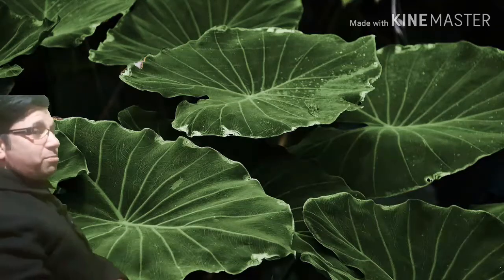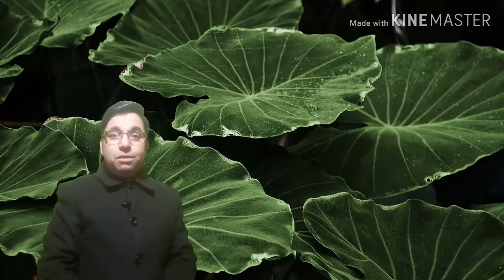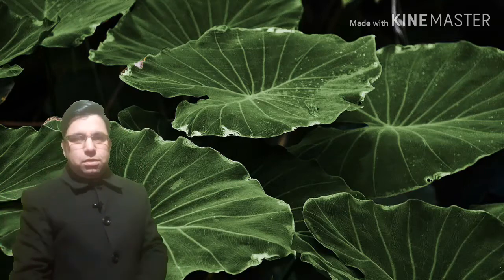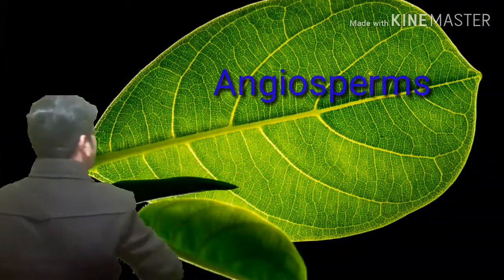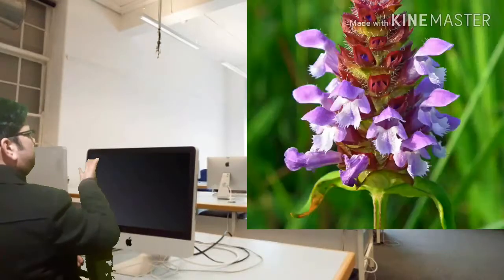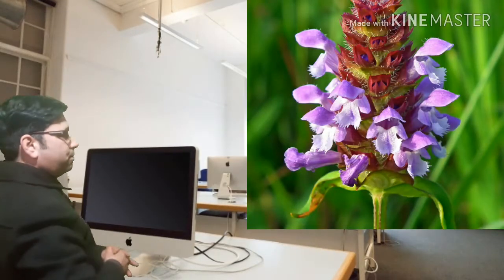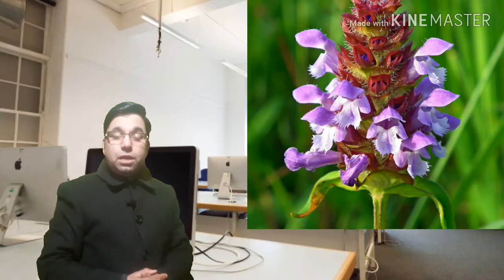Leaf in Angiosperms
angiospermic leaf